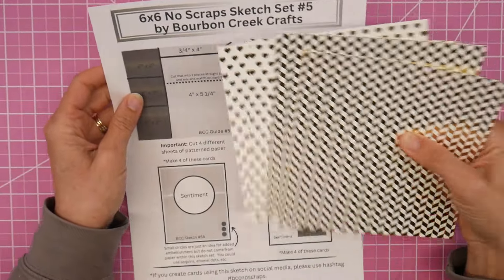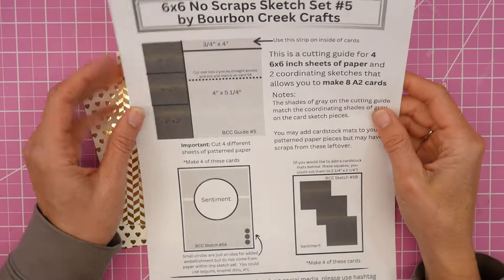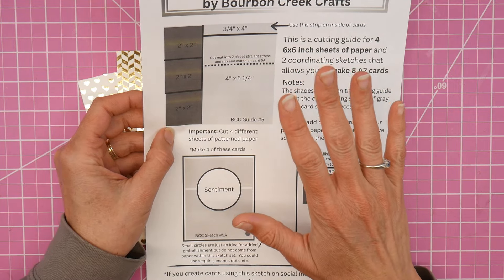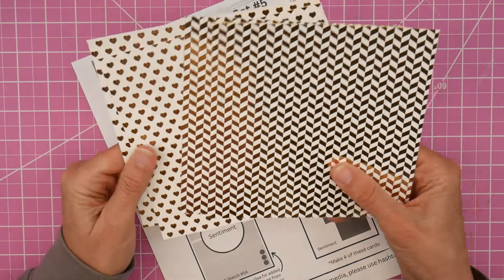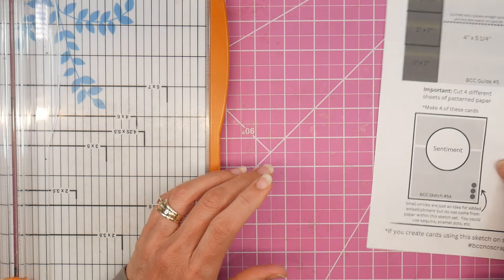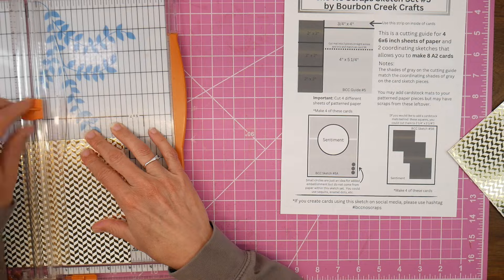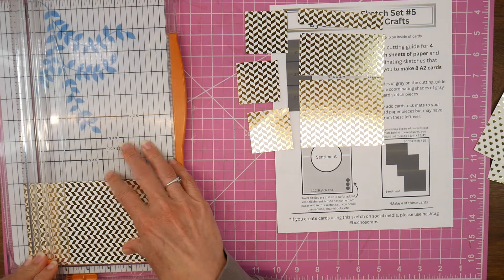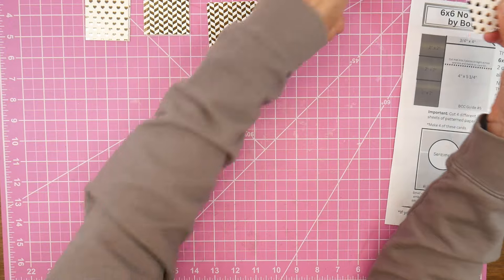More No Scraps Cardmaking - 6x6 No Scraps Sketch Set 5 - Stressfree Paper Busting Cards Process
Hello!  I'm so excited to share with you my next No Scraps Sketch Set!

The 6x6 No Scraps Sketch Set #5, helps you utilize your 6x6 patterned paper.  For every 4 sheets of 6x6 that you cut using this cutting guide, you'll get 8 A2 sized cards (4 1/4 by 5 1/2 inches)!

If you missed any of the other 6x6 no scraps sketch sets, you can find them all

Here are the products I used for my cards today:
--EK Success 1/4 circle punch
--Bearly Arts Glue
--White cardstock for card bases
--Cutter Bee Precision scissors
--Fiskars Deluxe Trimmer